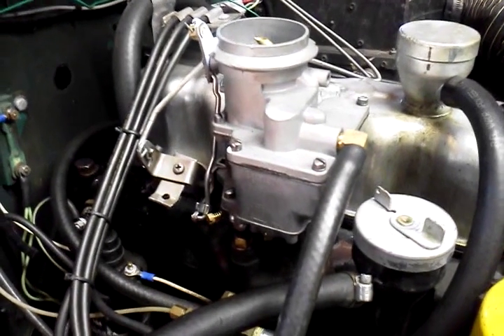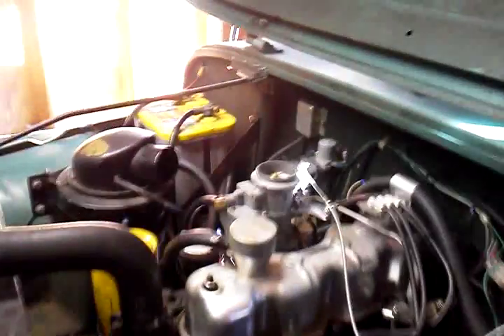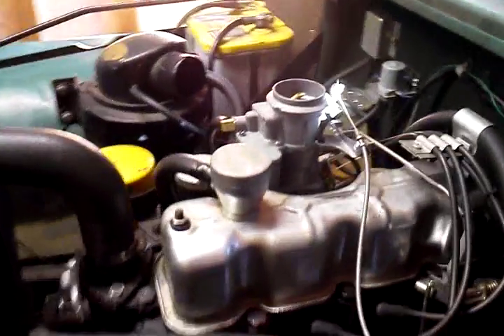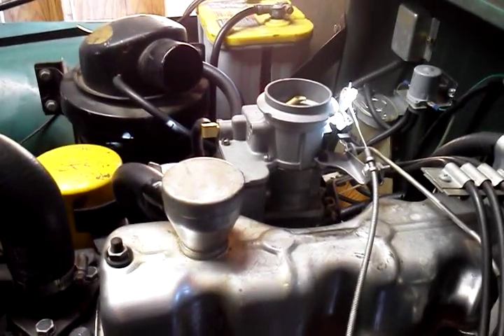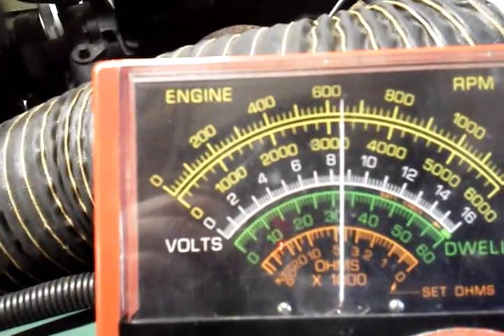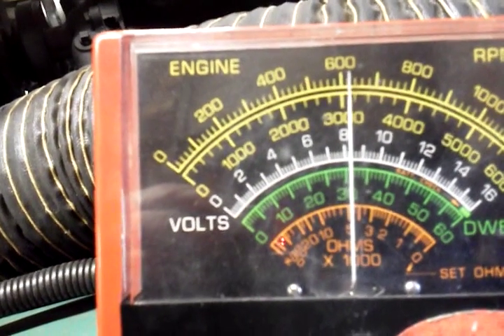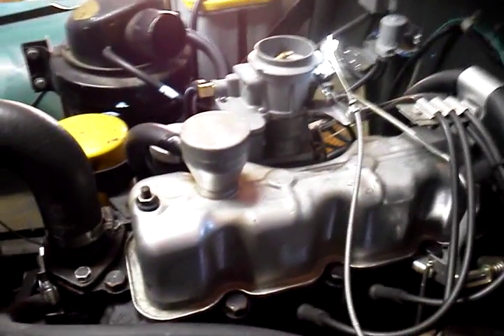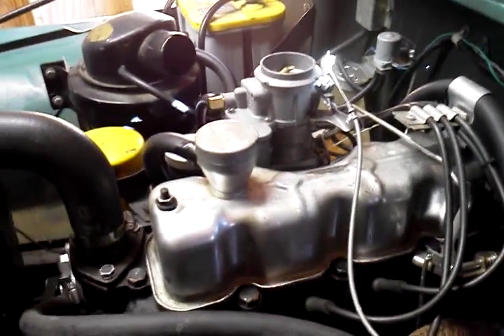YF98SD for stock